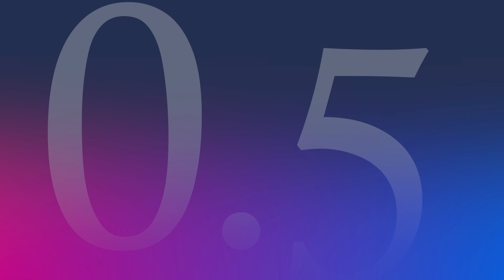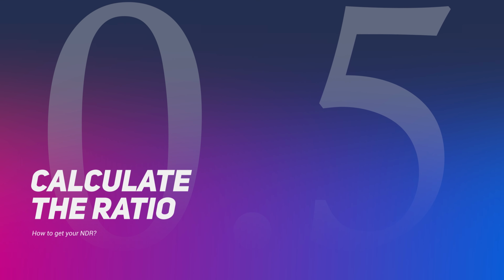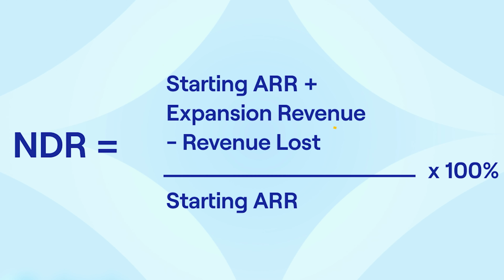What is NDR? (FINALLY Understand Net Dollar Retention)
Learn the fundamentals of Net Dollar Retention (NDR) and how to apply it to your Saas business.